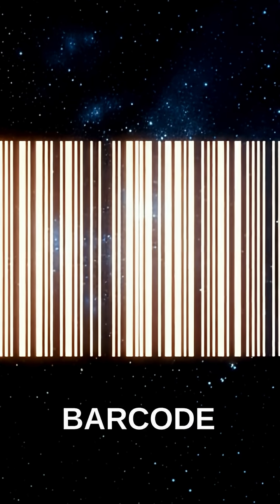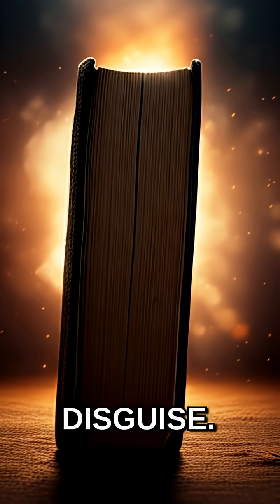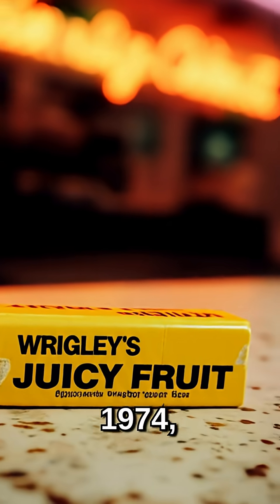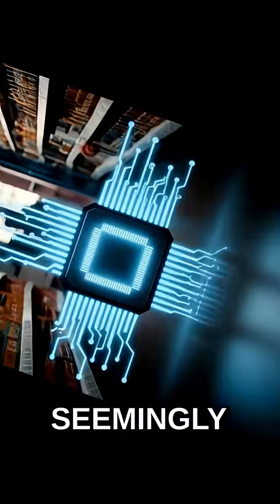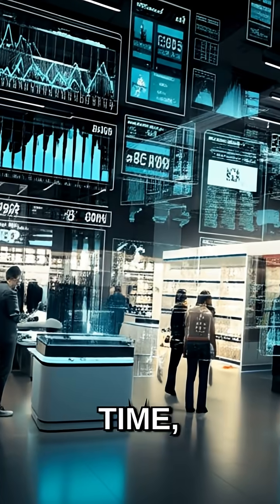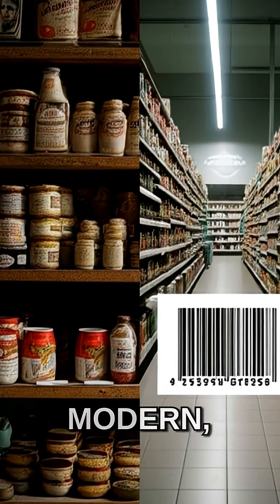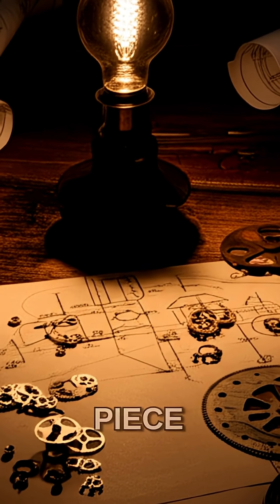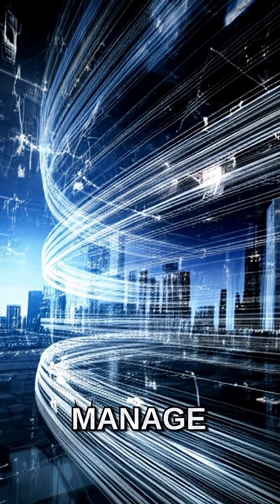The secret history of barcodes and how they transformed retail.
Ever looked at that black and white striped pattern and wondered where it came from? The humble barcode seems so simple, but its story is a revolution in disguise.

Back in the 1960s, a grocery clerk named Bernard Silver, inspired by a simple design, teamed up with Norman Joseph Woodland. They envisioned a system to speed up checkout lines, and after a few tries, their "bull's-eye" design evolved into the linear barcode we know today. It took years, but in 1974, a single pack of Wrigley's Juicy